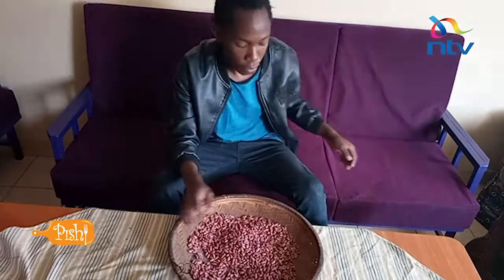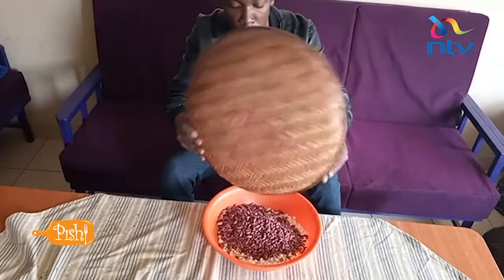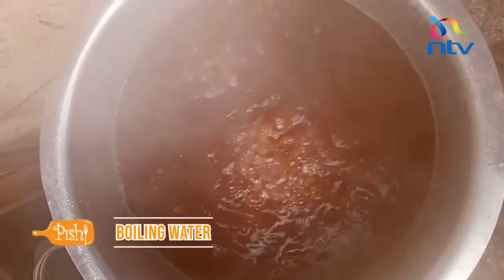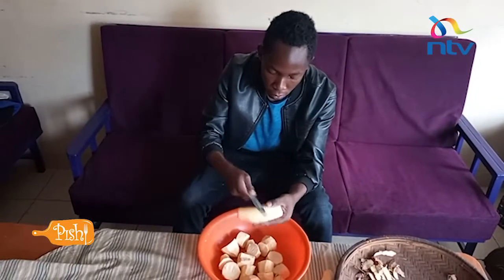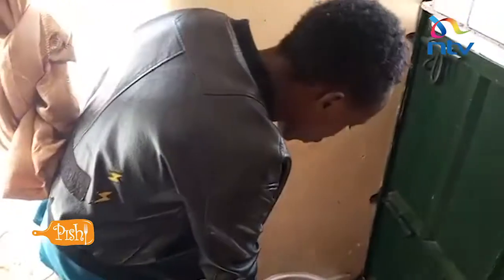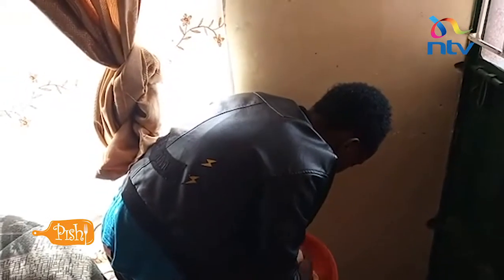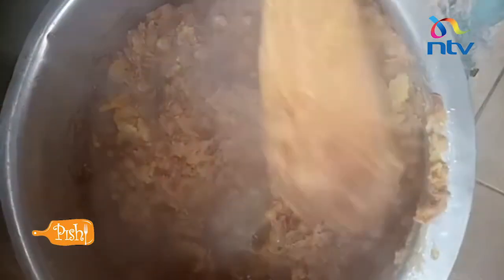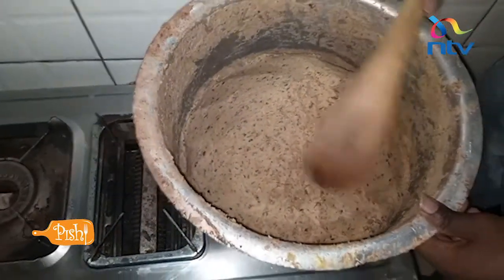PishiHomeChef: Tavee Boy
The talented musician, Tavee Boy, lights up your screen on this edition of PISHIHomeChef with a traditional Mukimo meal!

Follow @PISHI254 on social media to find out how to the PISHIHomeChef of the week!